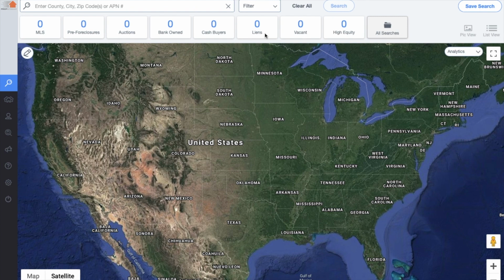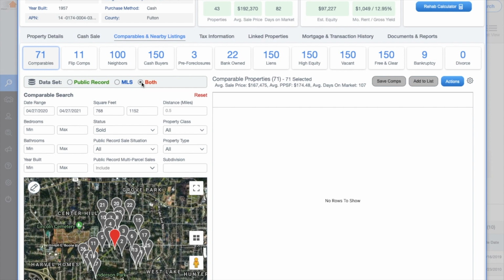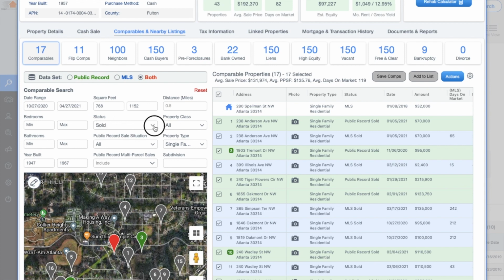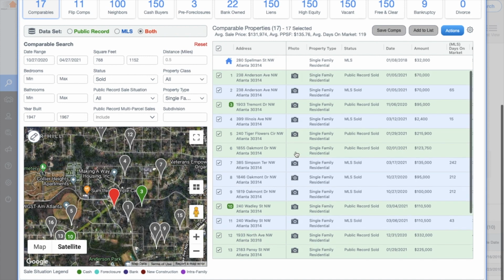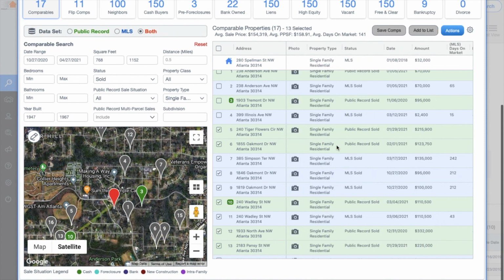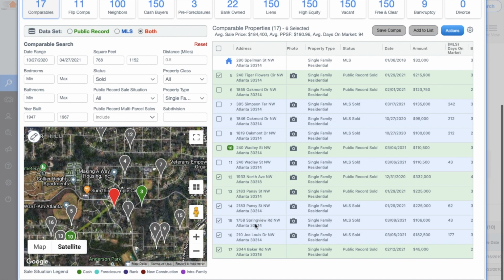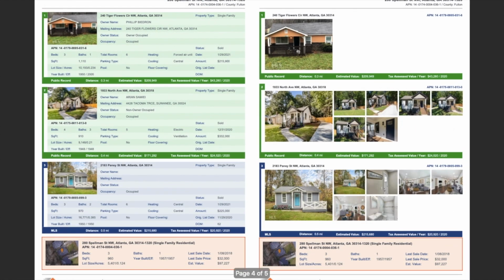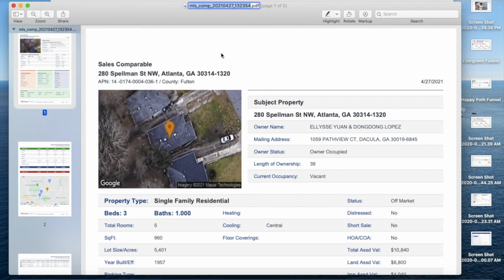Using Propstream to Find Comps | Wholesaling Real Estate